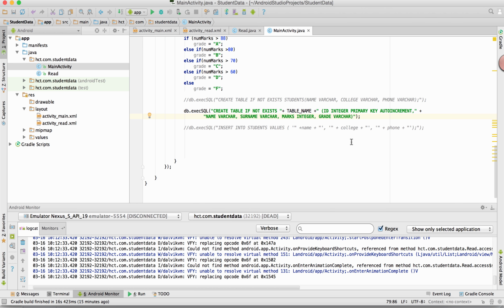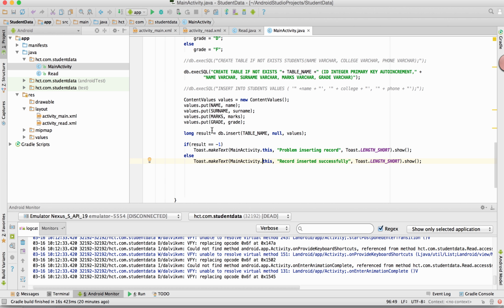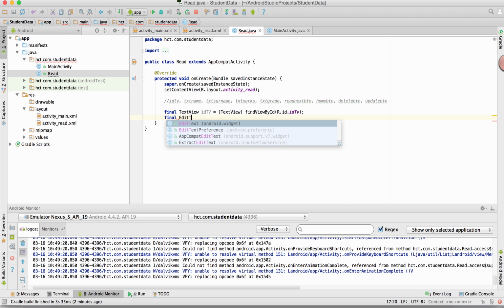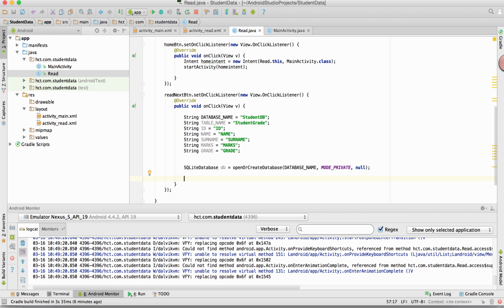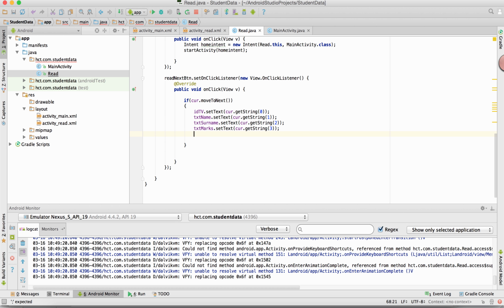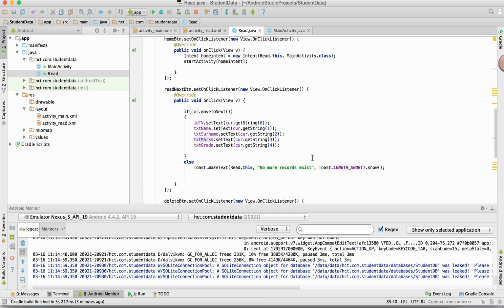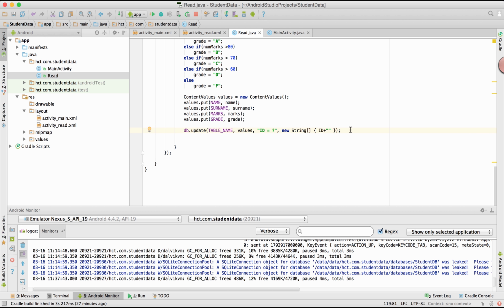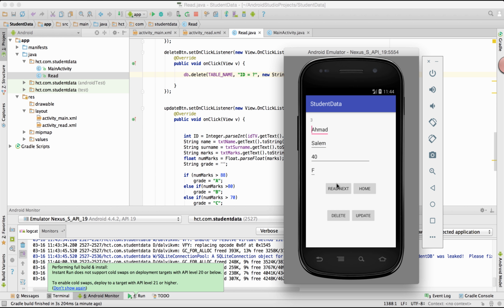SQLITEDB CRUD with Android Part 2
Sqlitedb, create, read, update, delete, android Part 2